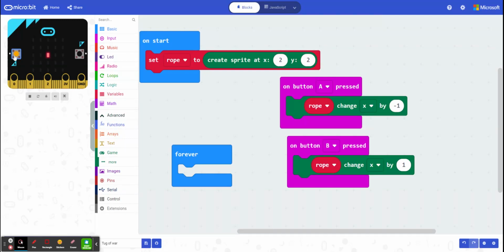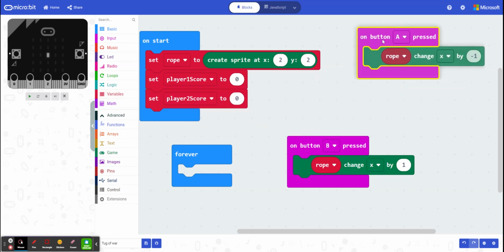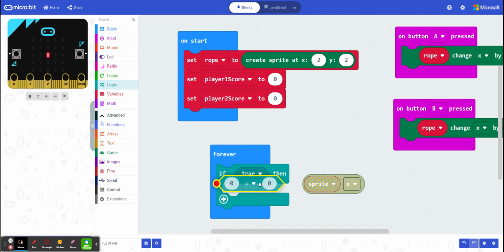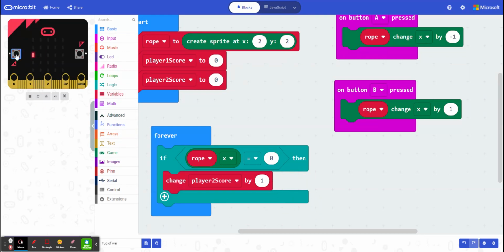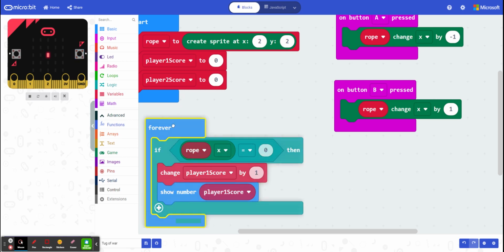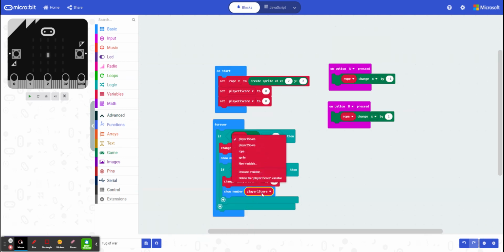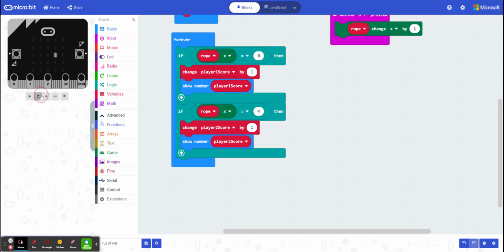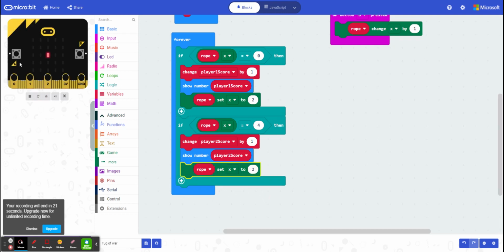Tug of war 2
Adds a score for player 1 and player 2 when the LED hits rhe side